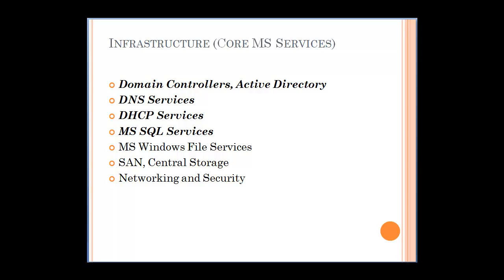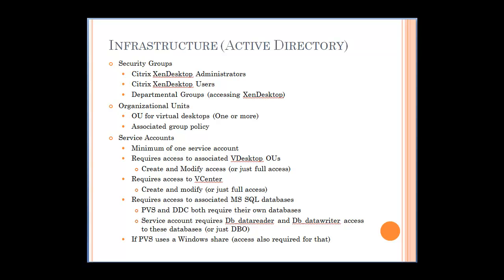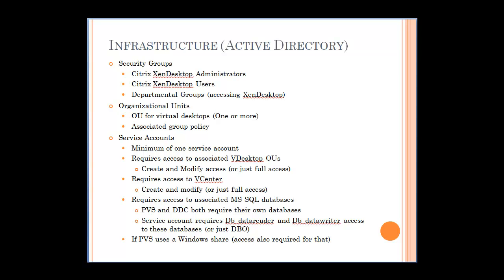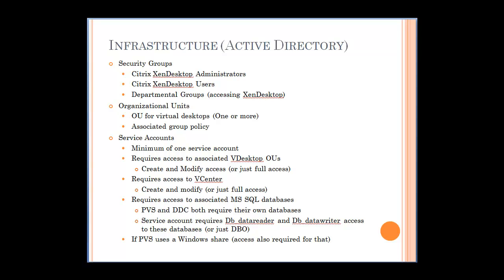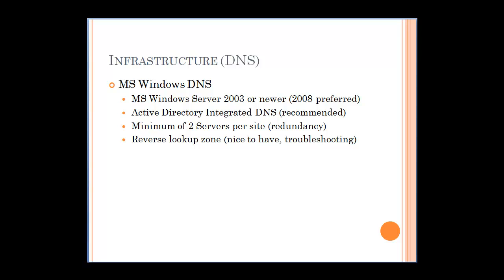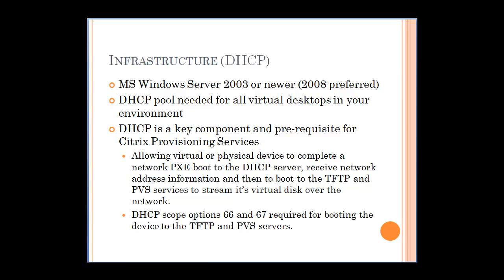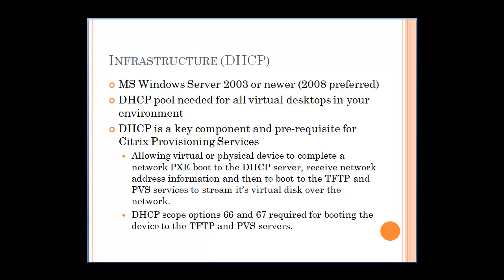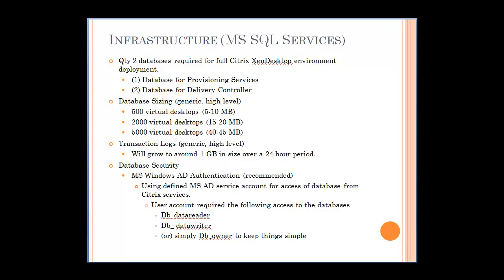Installing Citrix XenDesktop 5.5, Infrastructure Prerequisites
Installing Citrix XenDesktop 5.5, Infrastructure Prerequisites, Installing Citrix XenDesktop, Citrix XenDesktop database sizing, Citrix XenDesktop requirements, active directory, dhcp, dns